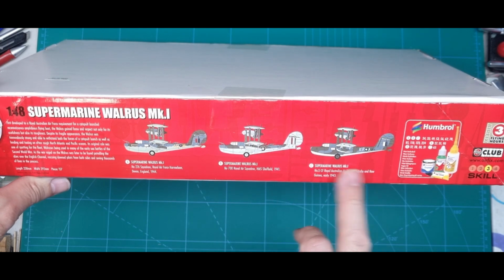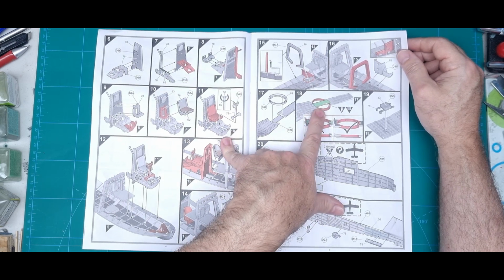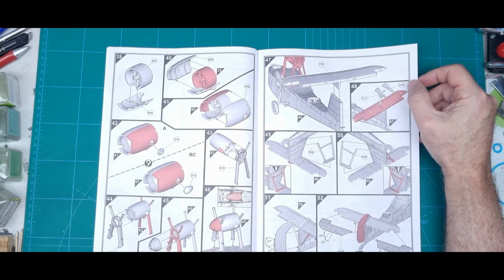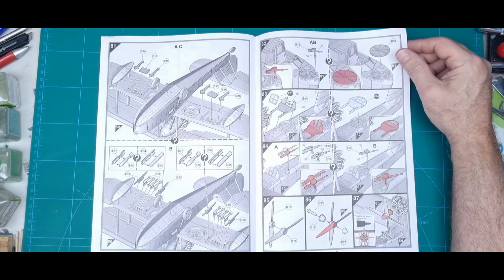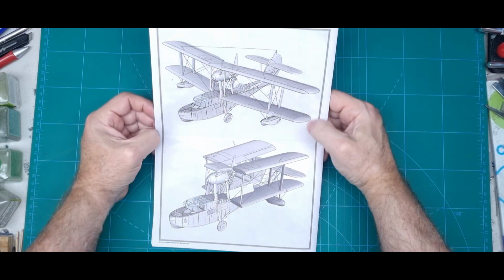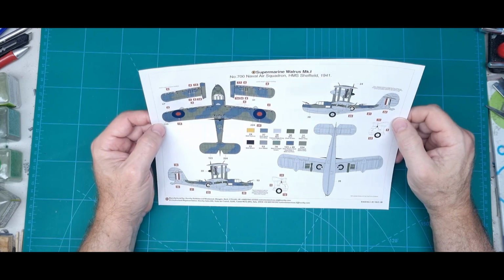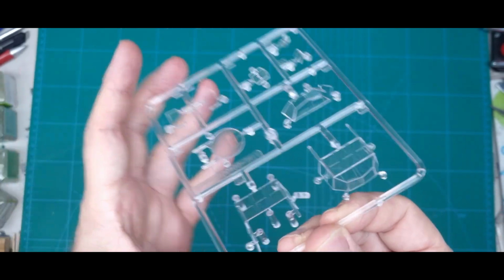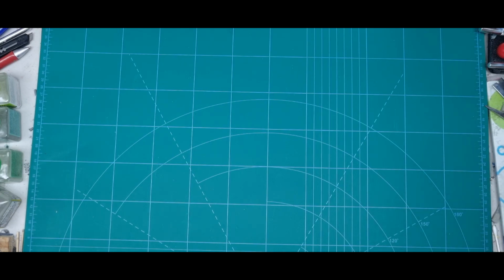1/48 Supermarine Walrus Mk.I Kit Review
A look at the Airfix Walrus Mk.I. This is the most recent boxing from of this kit.